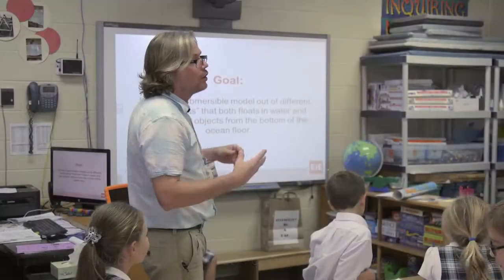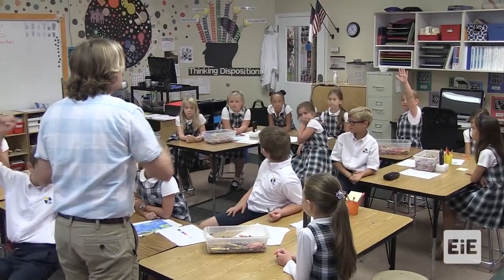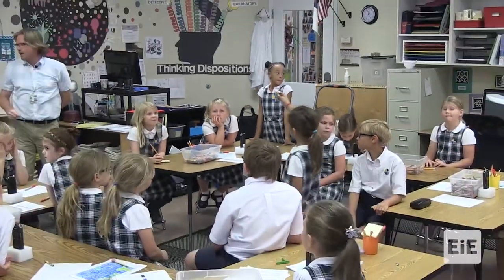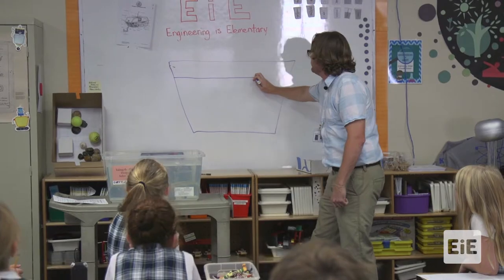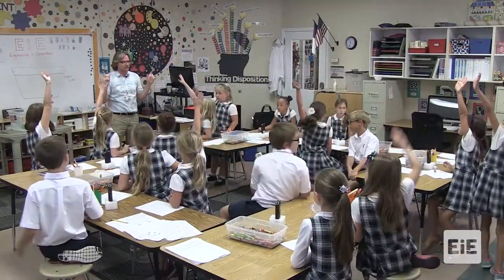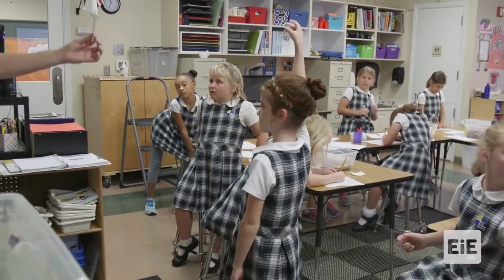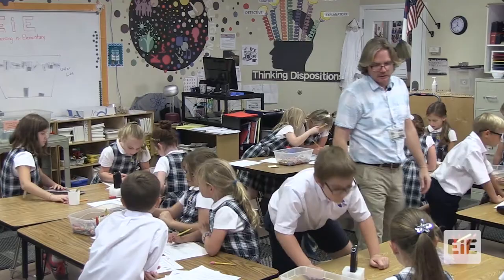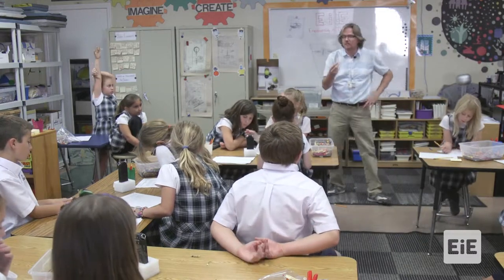EiE - Taking the Plunge: Designing Submersibles Lesson 3 in Naples, FL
Students explore how the mass and volume of an object affects whether it sinks or floats in water.